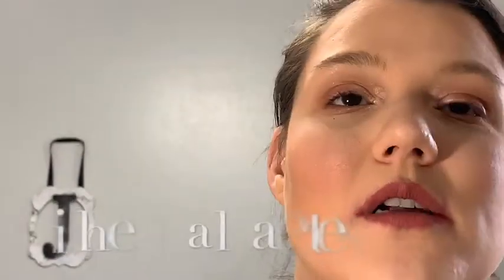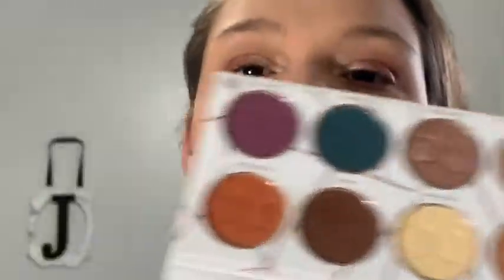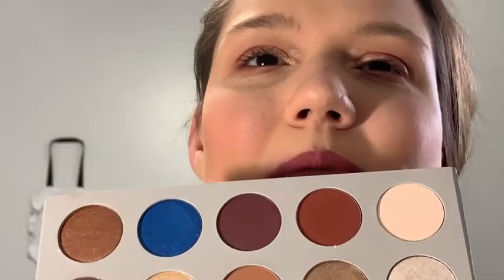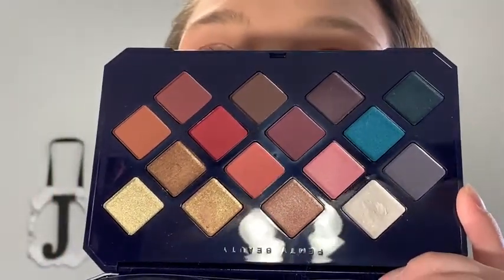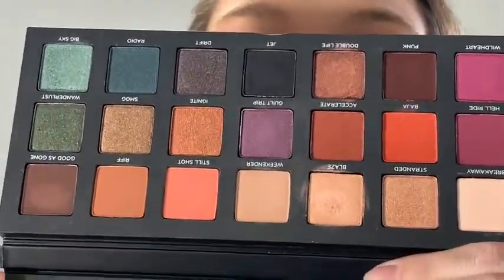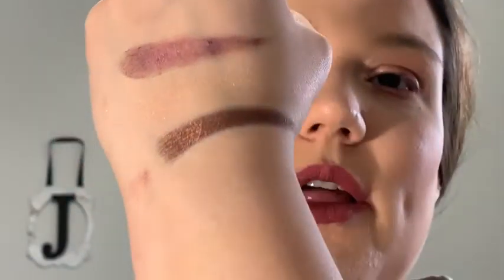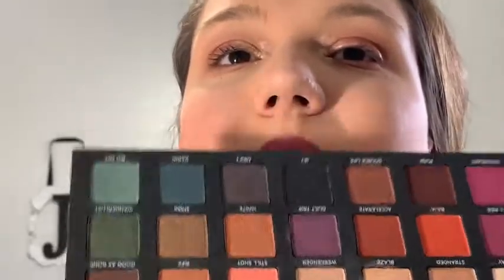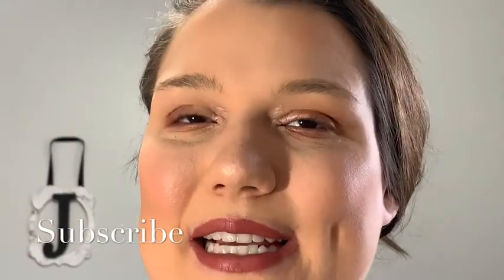Fall High End Palette's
Hey Guys,

So I thought I would do my fall favorite high end palette's. That I have been using for the fall months this year. I hope you guys like my suggestions. I hope you guys like this video.